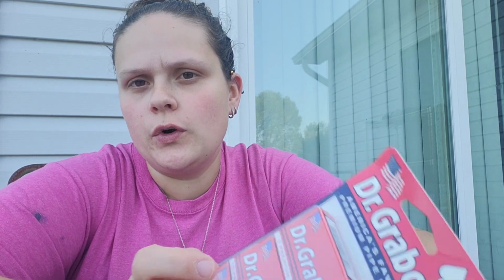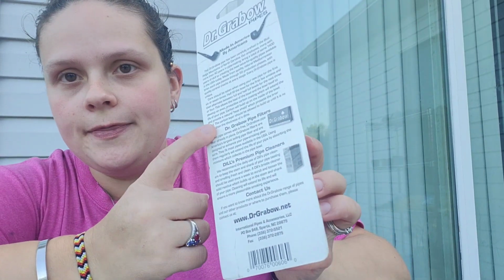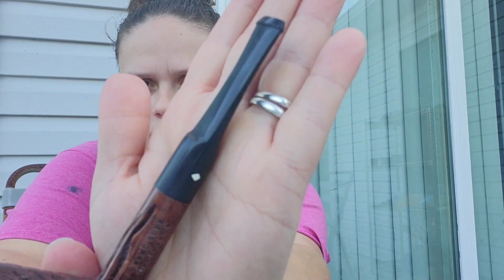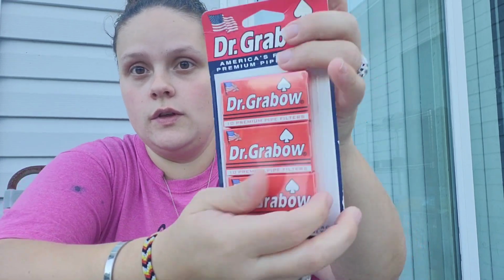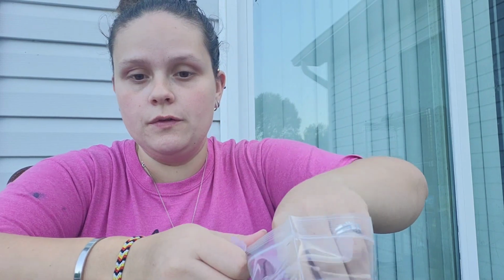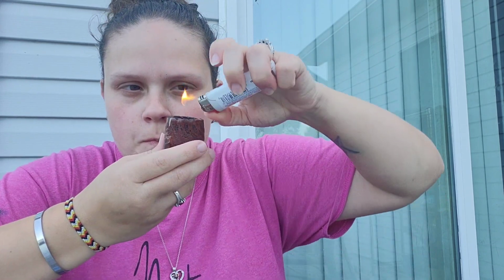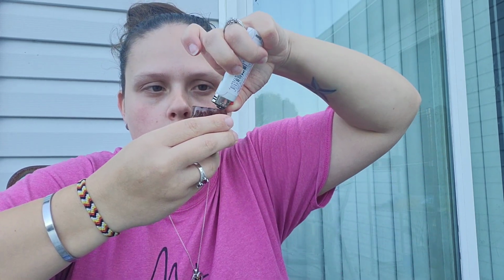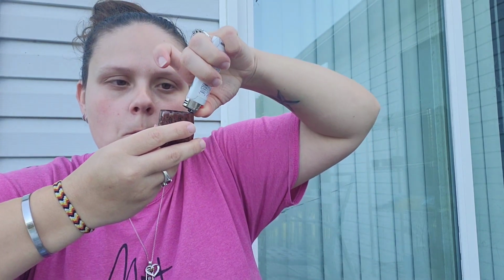New tobacco pipe/Green Dragon 🐉